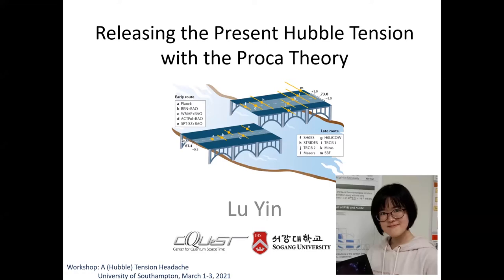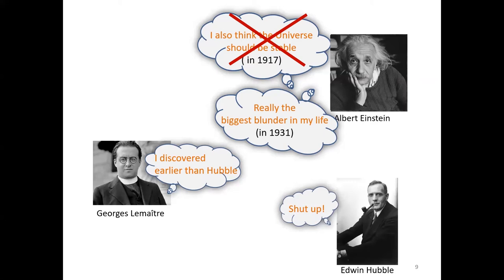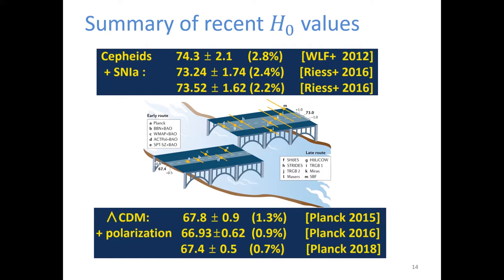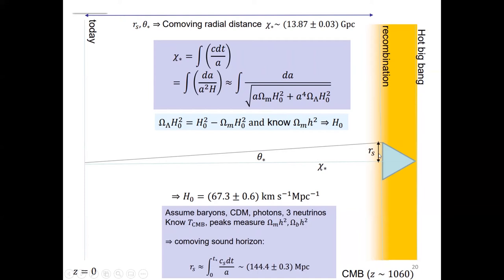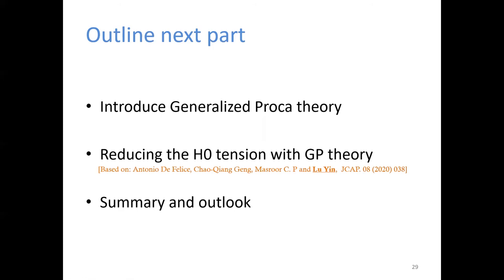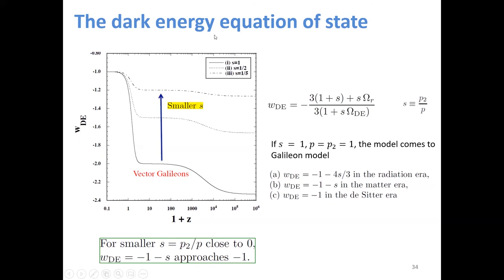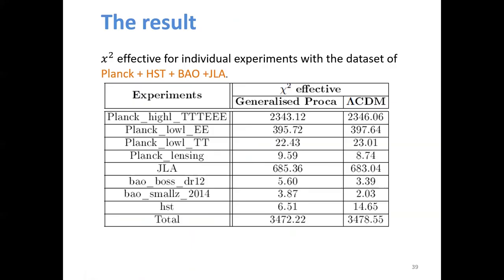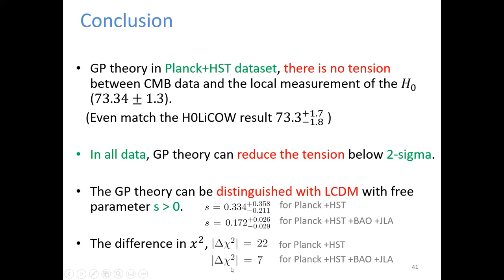UoS Maths - STAG Event - Lu Yin Releasing the Present Hubble Tension Theory with Proca Theory